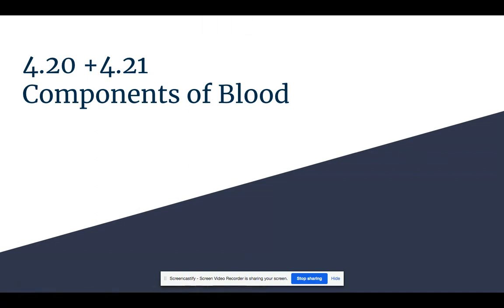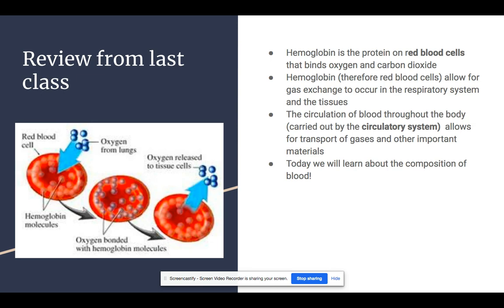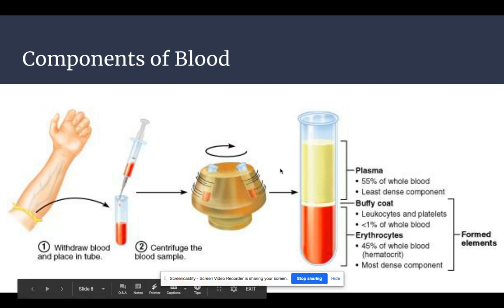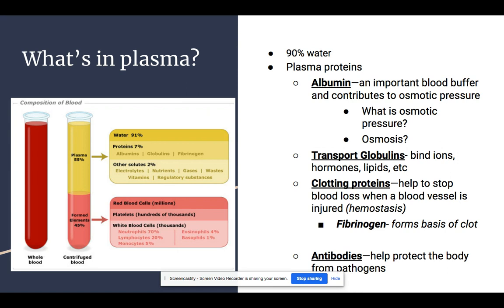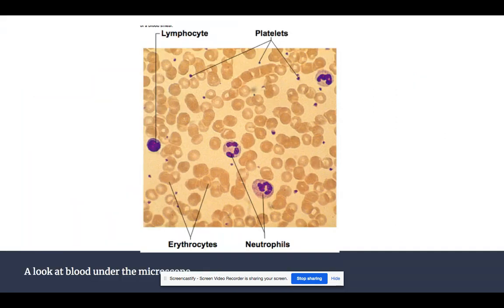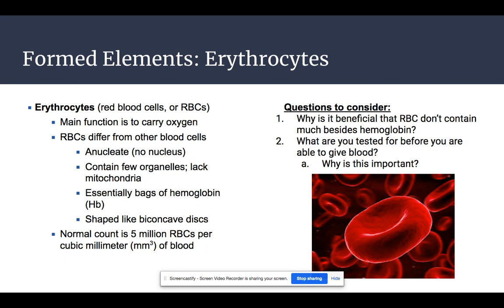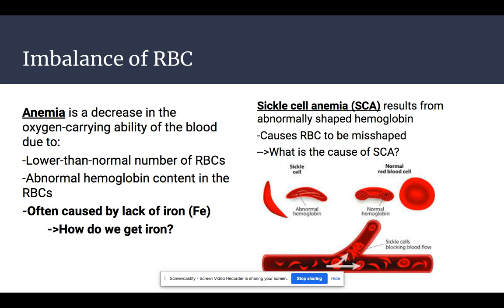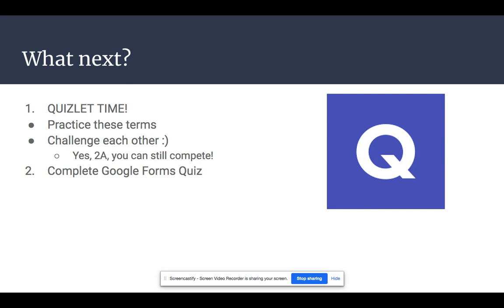A&P: Components of Blood